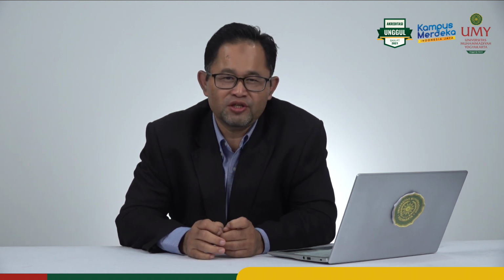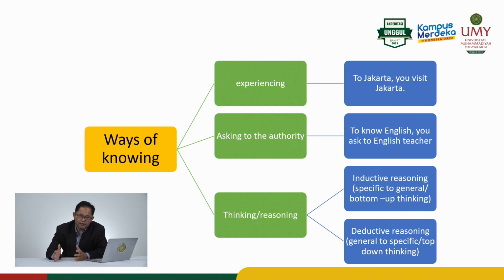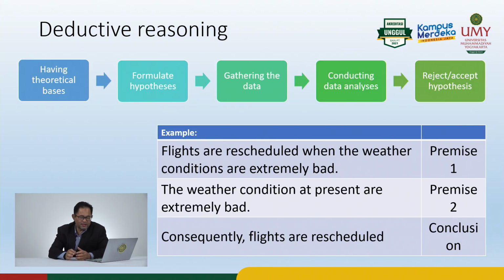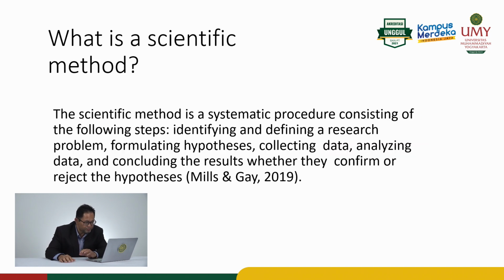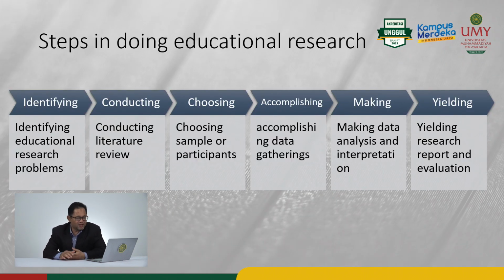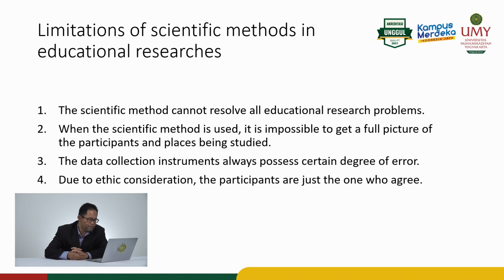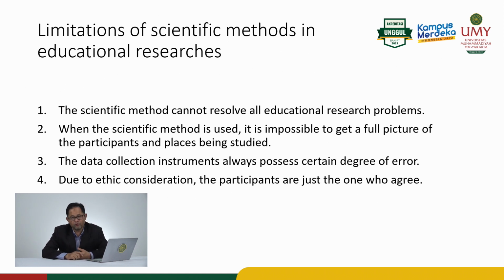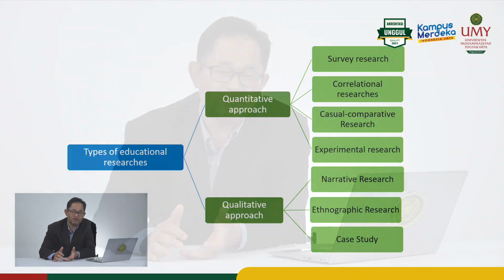Dr. Suryanto | Introduction to Education Research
Video MOOCs Mata Kuliah Research Method
Program Studi Penidikan Bahasa Inggris | Fakultas Pendidikan Bahasa

Video ini membahas mengenai berbagai macam topik penelitian, macam-macam cara berpikir, dan juga definisi, langkag-langkah, batasan dalam melakukan penelitian pendidikan, hingga berbagai macam pendekatan dalam penelitian pendidikan